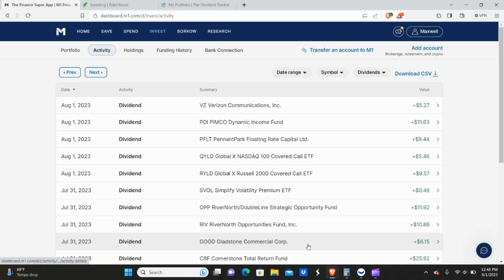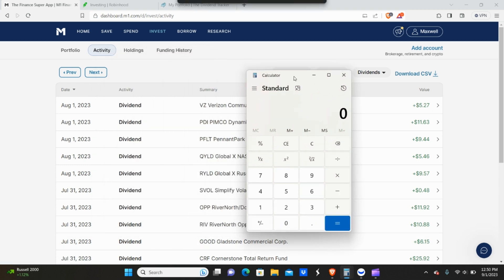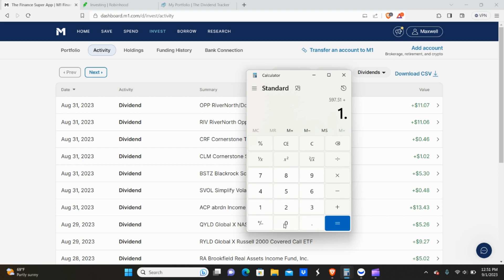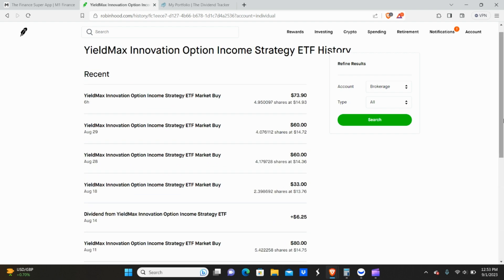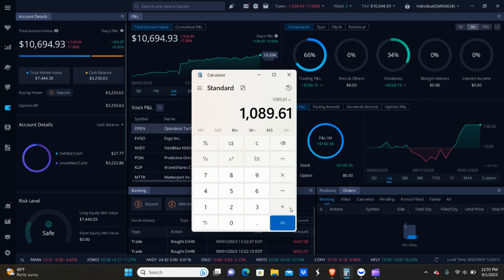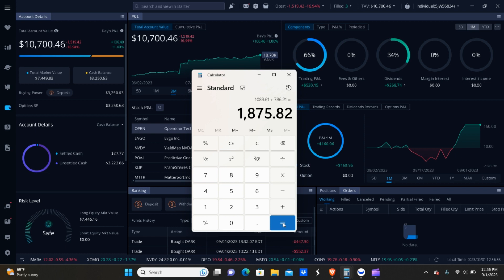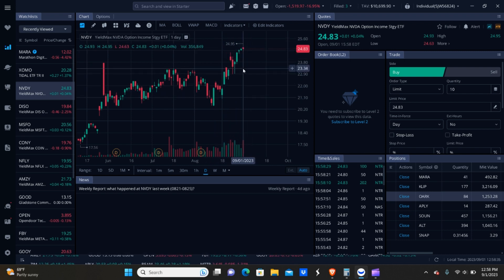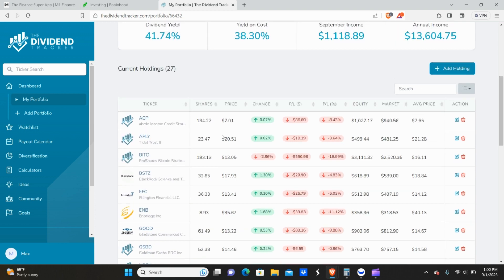How much we got paid in the month of August 2023 from Dividends (including profits)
Hello everyone! So today we'll be showing you our total dividend portfolio and passive income for the Month of August, and news flash. it was HUGE! How much we got paid in August 2023 from dividends including profits has ticked up this month substantially. In part, due to double dividend payments from the covered call etfs. You'll also see which positions we've increased as well.